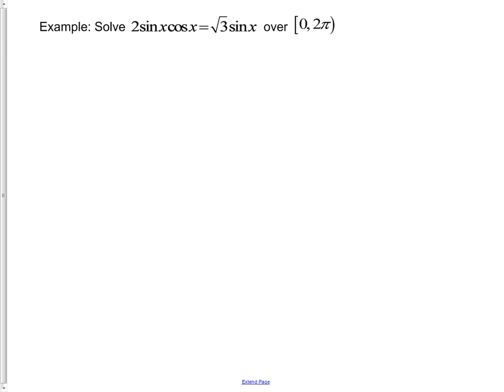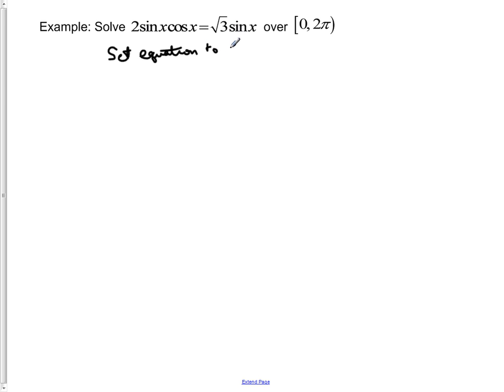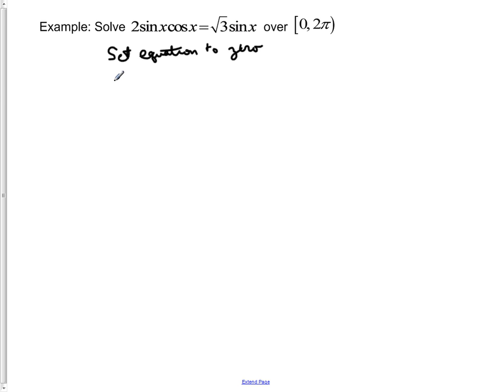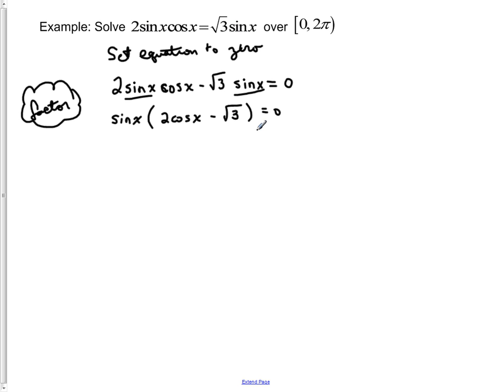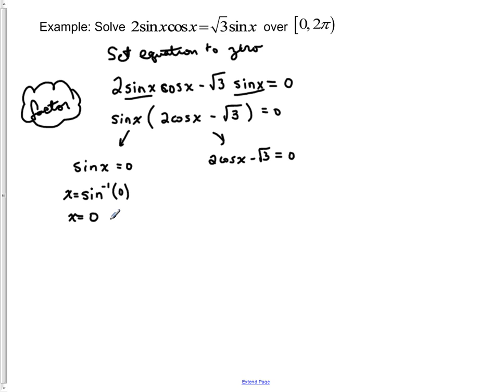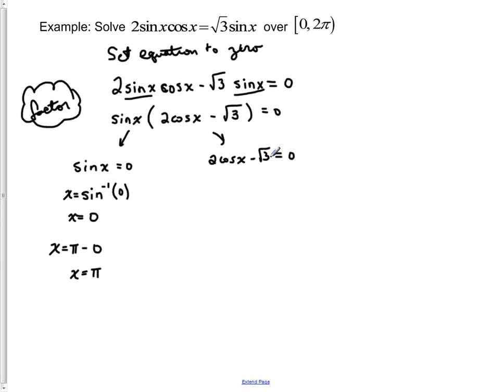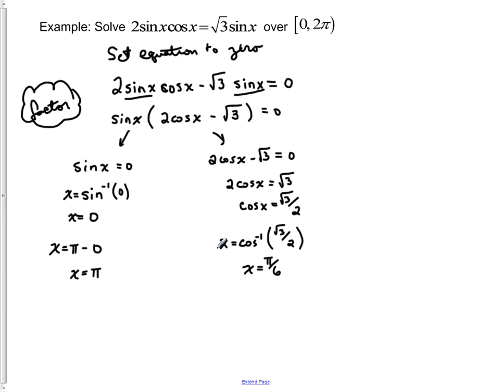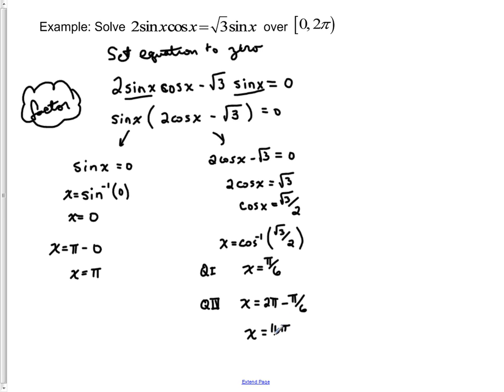Ch6s6B TrigEquations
Chapter 6, Section 6 - Solving Trigonometric Equations